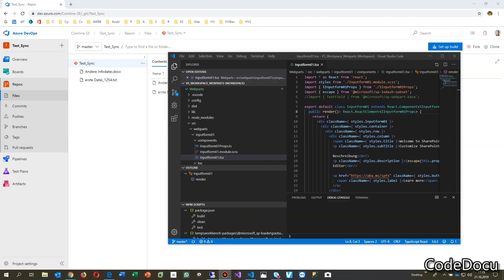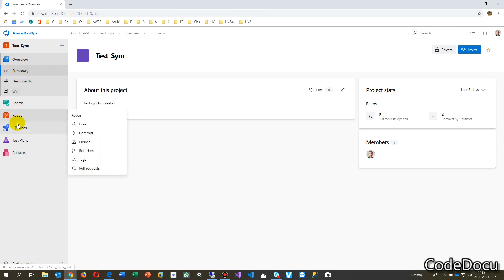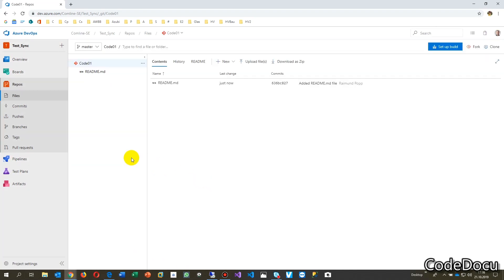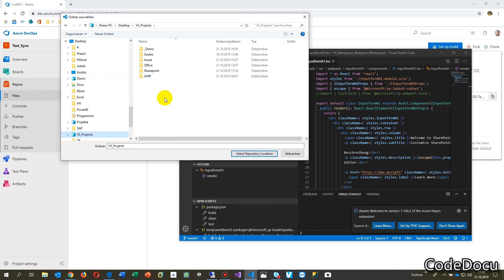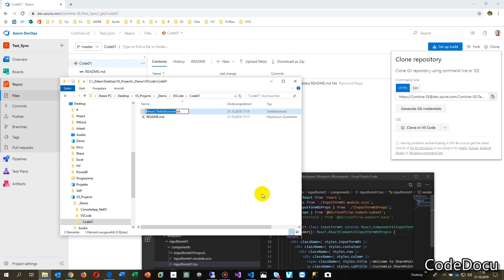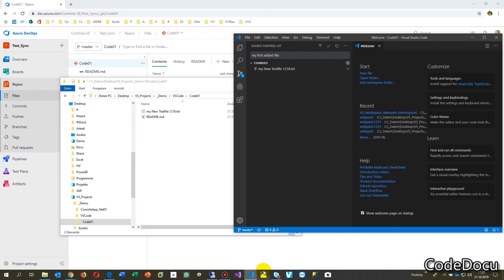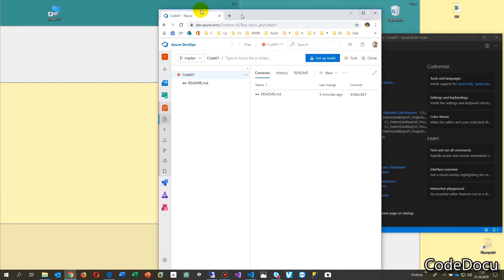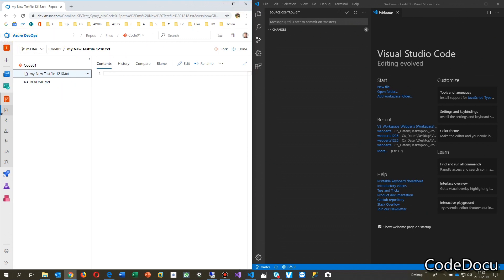Synchronize Code with VSCode and Azure DevOps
synchronize the Code files from visual Studio Code to Azure DevOps Repo Repository